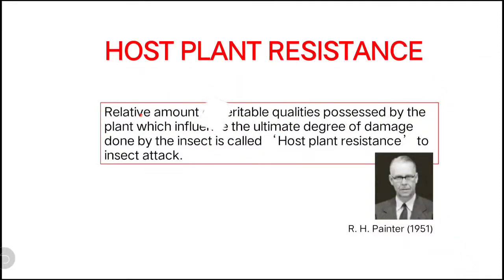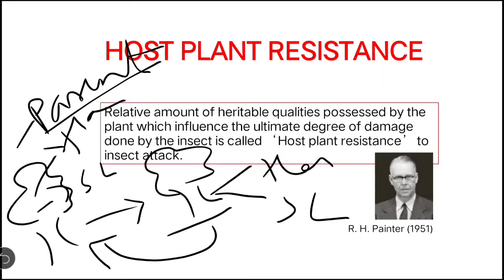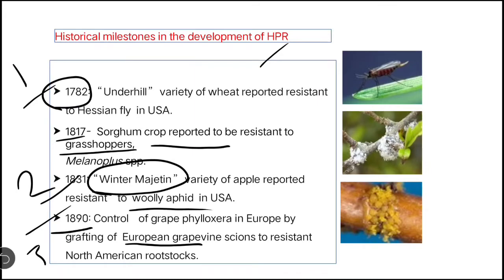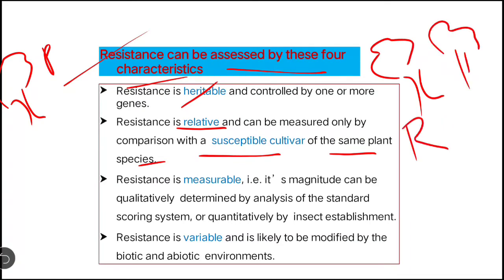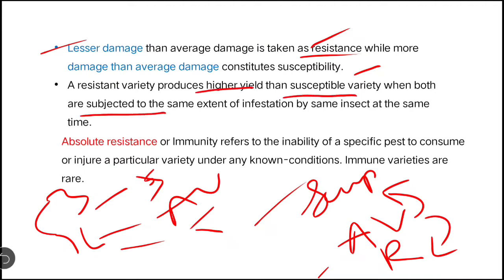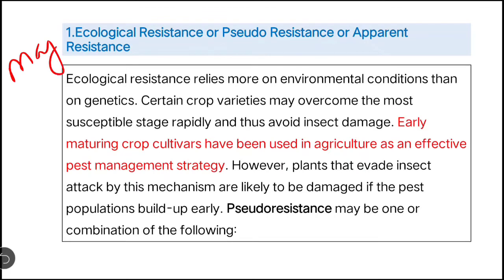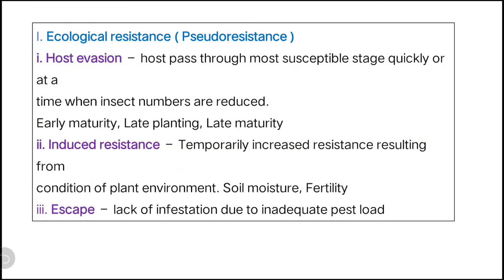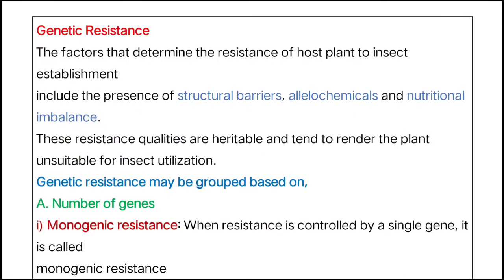HPR : Host plant resistance- part -1